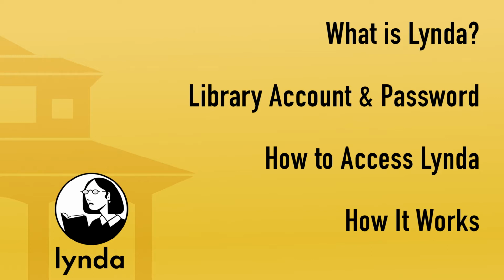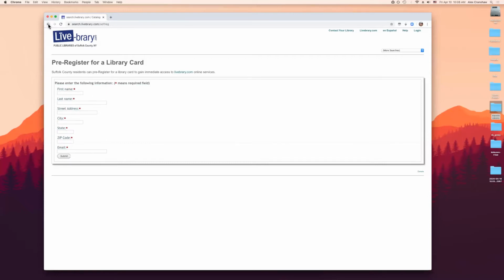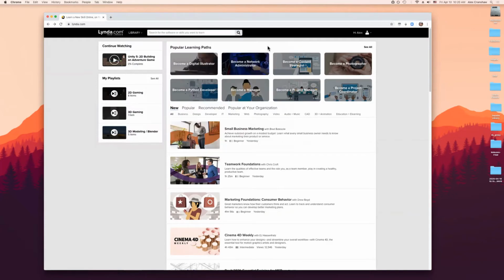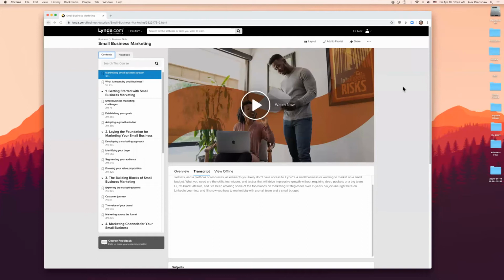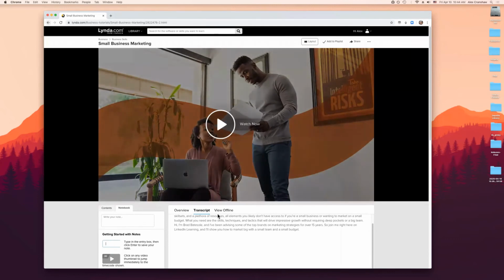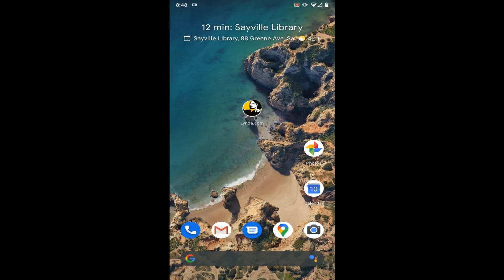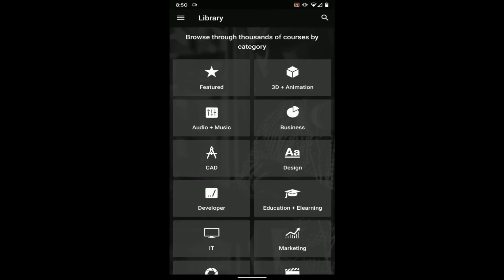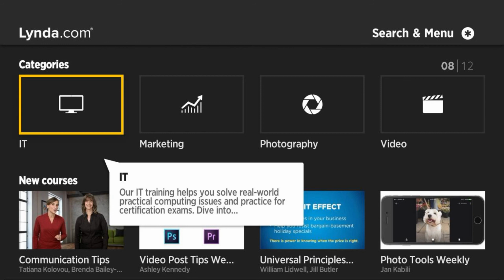Getting Started with Lynda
Learn about Lynda, an online education platform for learning anything from Accounting to Music Production to 3D Animation! Join thousands of free video courses today for FREE with your Sayville Library card!